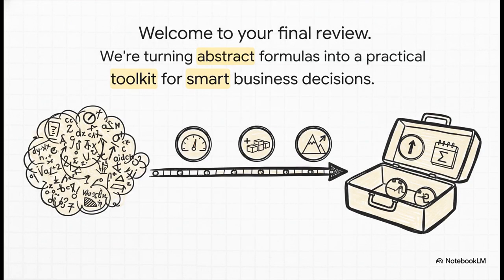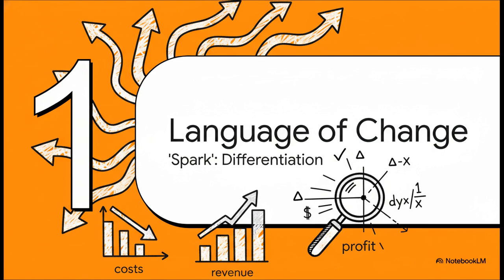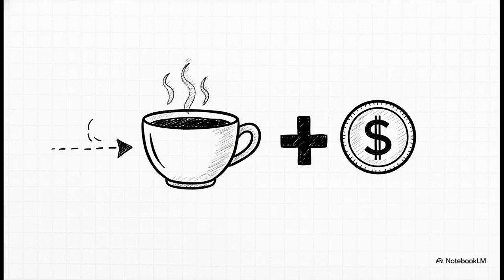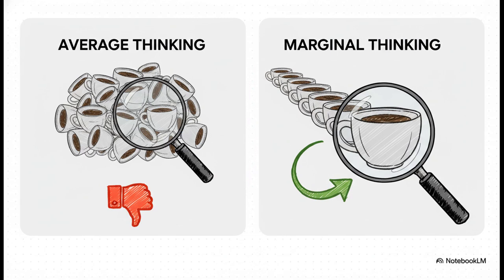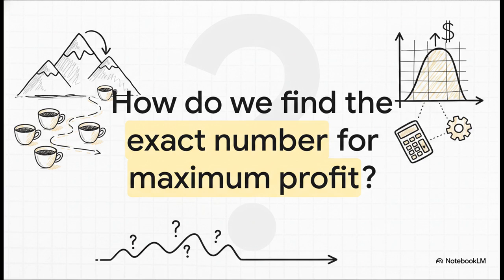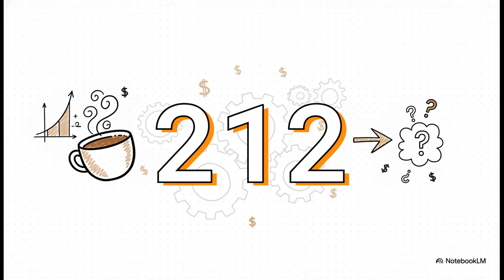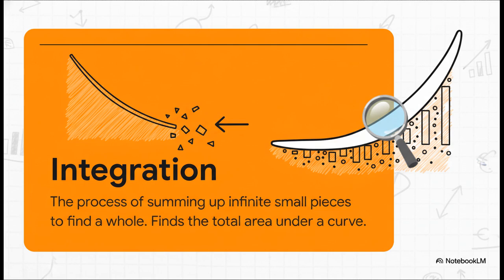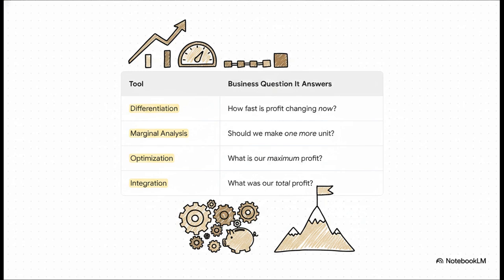Business Mathematics Week 15 Part 1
This document provides a comprehensive summary of the primary mathematical principles explored throughout the academic term. It serves as a final study guide designed to help students synthesize their understanding of both differentiation and integration. Furthermore, the text highlights the practical utility of these concepts by focusing on marginal analysis and various optimization techniques. By reviewing these specific areas, the source ensures that learners can apply calculus fundamentals to complex problem-solving scenarios. This structured overview acts as a preparatory tool for finalizing the course curriculum and assessing overall mastery.